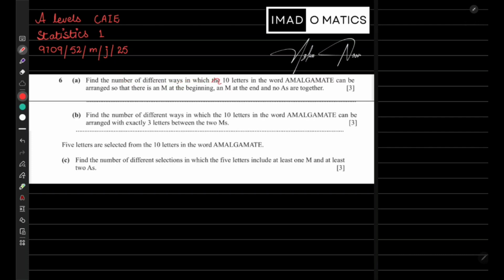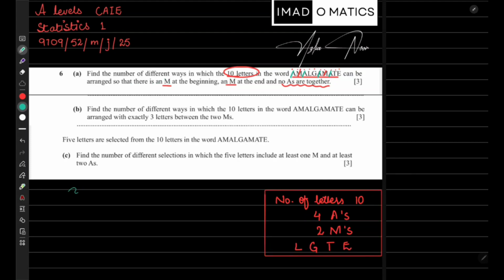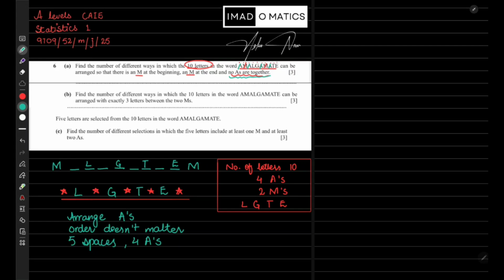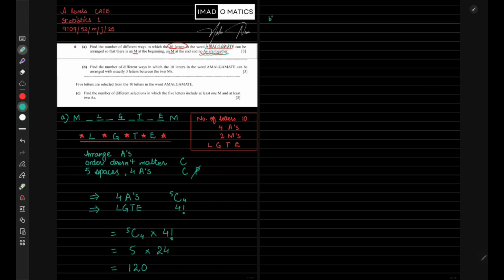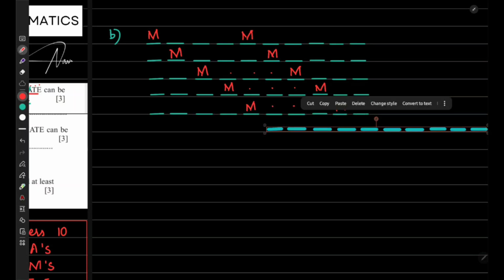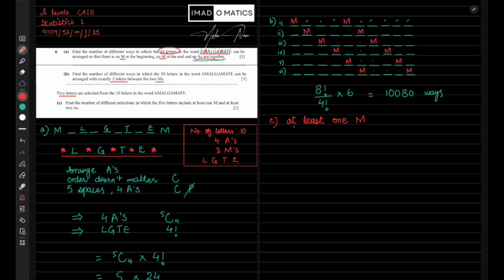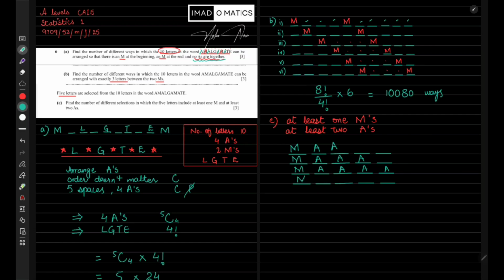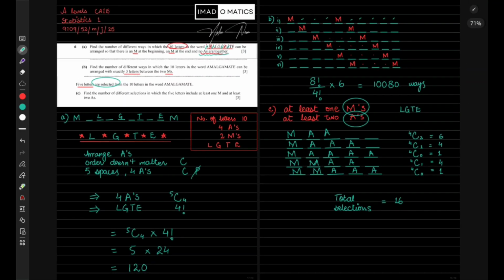9709/52/M/J/25 | Q6 | A levels | PROBABILITY & STATISTICS 1 | PERMUTATIONS & COMBINATIONS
A  levels Probability & Statistics 1 (for Paper 5).
Past paper May June 2025 variant 52. Paper code 9709. Paper 9709/52/M/J/25. This question is related to topic arrangements, permutations and combination.